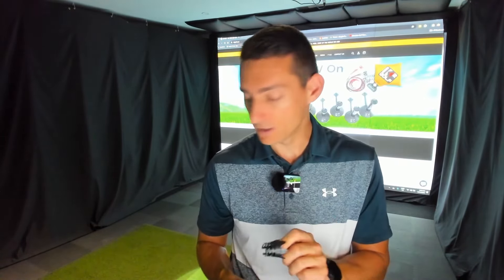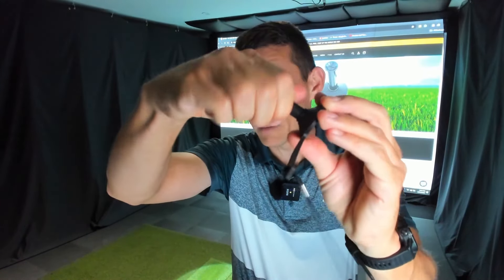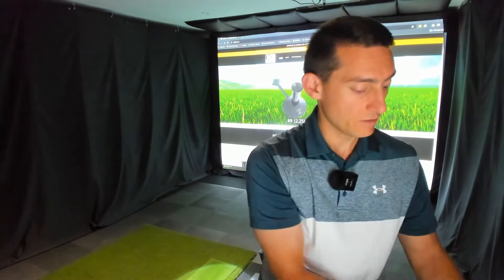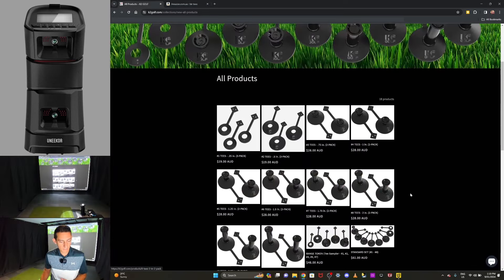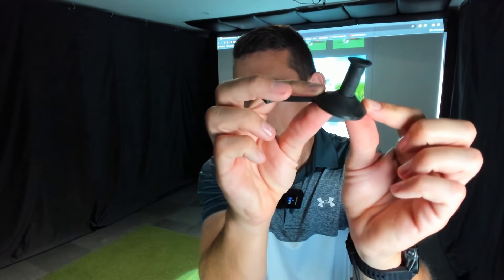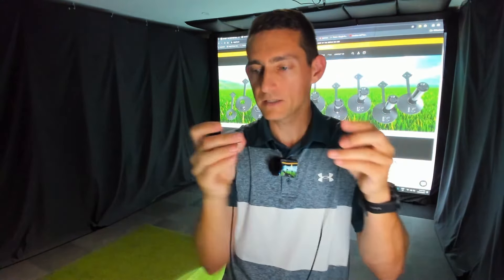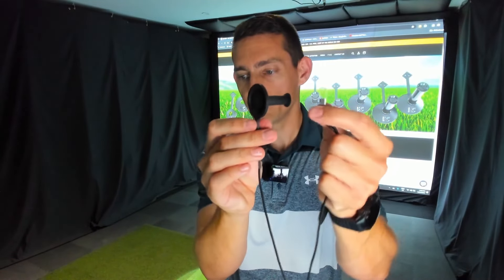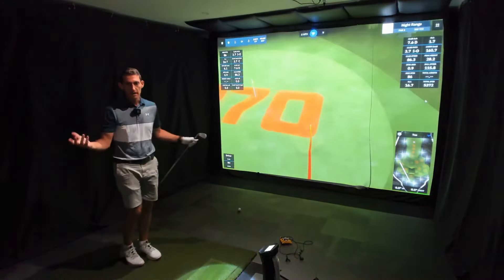K2 Golf tees! You need these for your golf sim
In this video I give my initial impressions on the K2 golf tees! These are very impressive and have a great build quality.